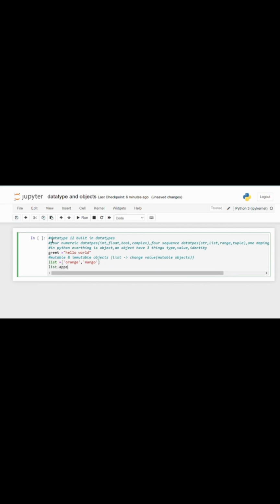learn python in easy way/ lecture 3 /data type objects&string in detail